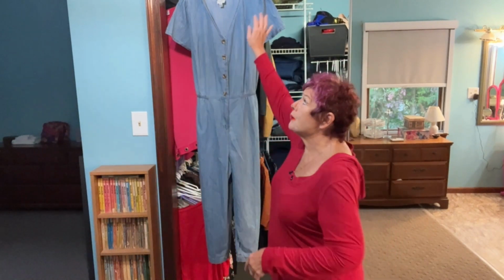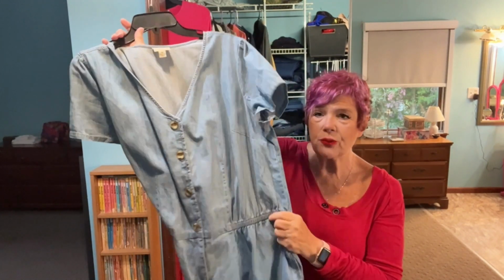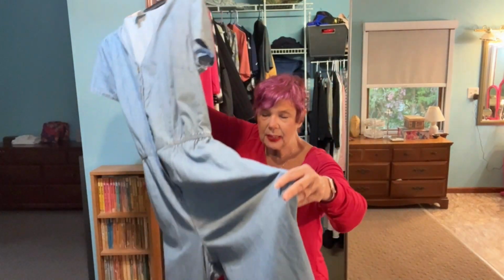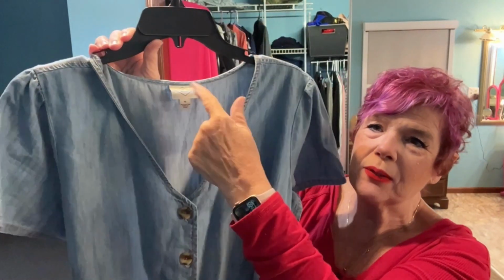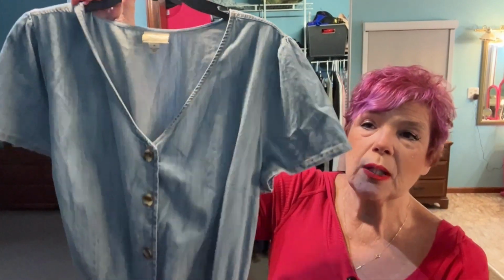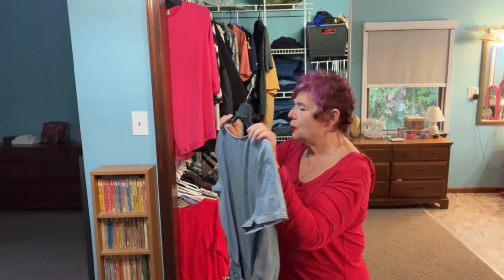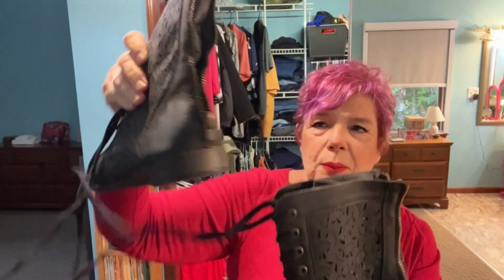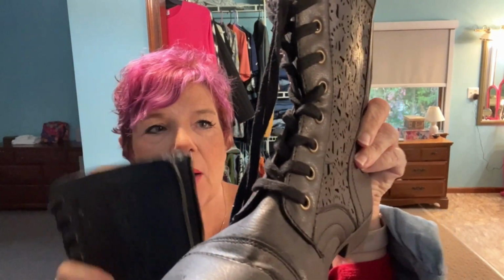Thrifted Look For Less Challenge October 2023 - Styling a Denim Jumpsuit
The versatile denim jumpsuit!